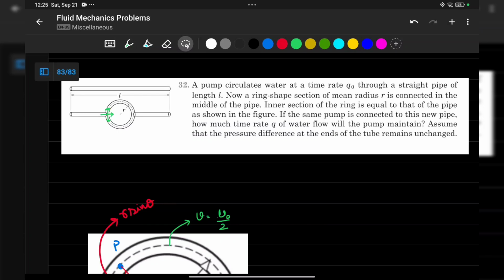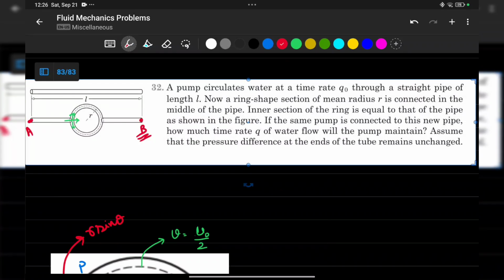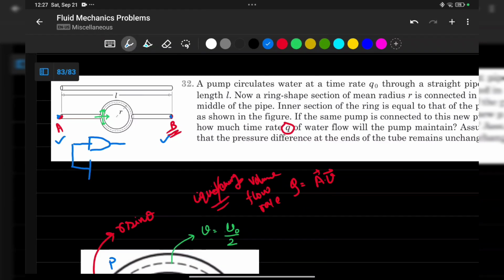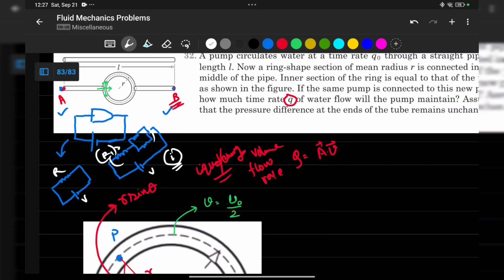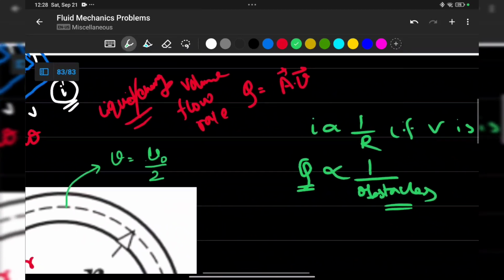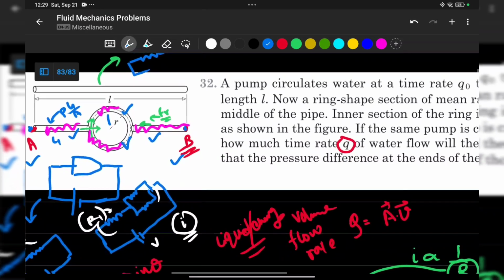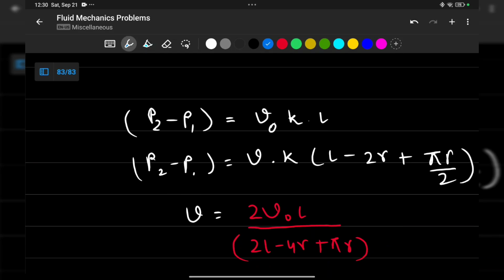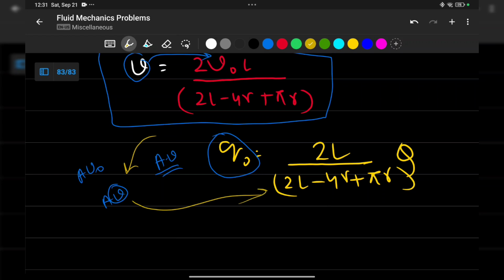PATHFINDER BYU 32 FLUIDS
"A pump circulates water at a time rate qo through a straight pipe of length 1. Now a ring-shape section of mean radius r is connected in the middle of the pipe. Inner section of the ring is equal to that of the pipe as shown in the figure. If the same pump is connected to this new pipe, how much time rate q of water flow will the pump maintain? Assume that the pressure difference at the ends of the tube remains unchanged. "

It's a beautiful application of fluids from Pathfinder book.

For solution, visit the community post.